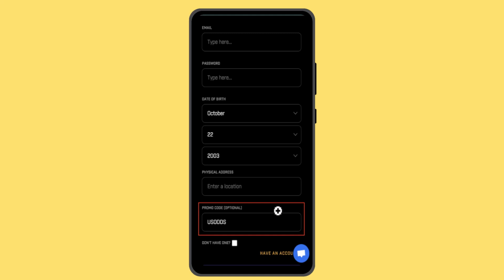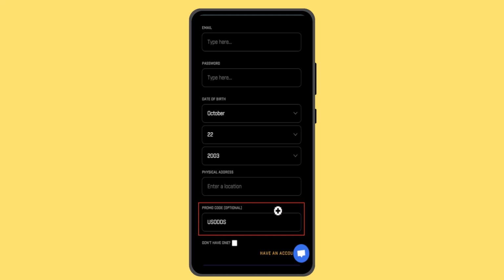How To Use Promo Money On Prizepicks !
In this tutorial, the presenter explains how to use promo money effectively on Price Picks. To start, users need to log into their accounts and access the promo tab, which can be found in the menu bar by clicking the hamburger (three lines) icon in the top-right corner. From this section, users can view available promotions and select the one they want to use. Following the in-app instructions, users can submit their lineups, ensuring the selected promo is applied before finalizing.

Price Picks also offers various ways to earn promo funds, such as submitting a first lineup of $5 or more, which can yield $150 in promo funds. Other opportunities include completing challenges, participating in giveaways, or earning free lineups. Users can also claim deposit bonuses, which add to their promo funds.

These promo funds can be applied to lineups and enhance the overall experience, though they cannot be cashed out directly. This tutorial is a valuable resource for users who want to maximize their benefits on Price Picks.

Timestamps:
0:00 Introduction
0:03 Accessing the promo tab
0:12 Applying promos to lineups
0:23 Using referral codes during sign-up
0:34 Earning promo funds through first lineups
0:47 Challenges, giveaways, and free lineups
1:05 Claiming deposit bonuses
1:09 Conclusion